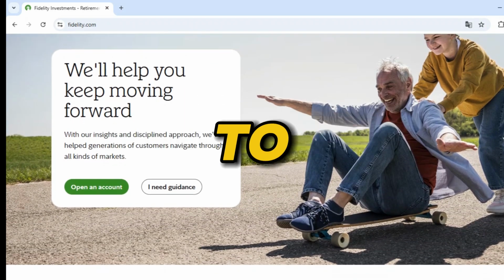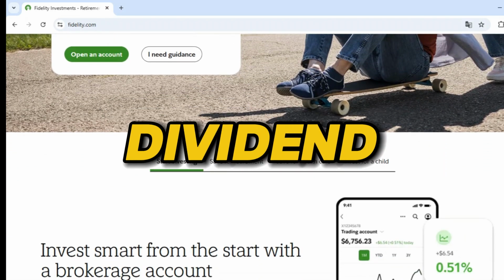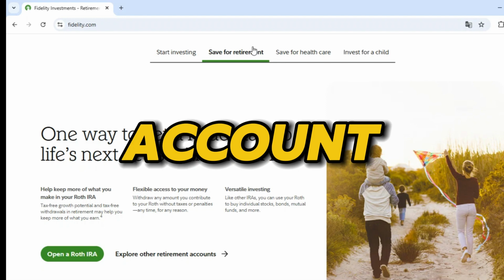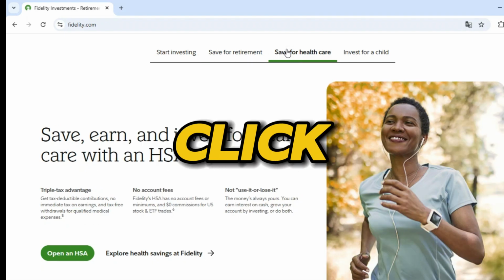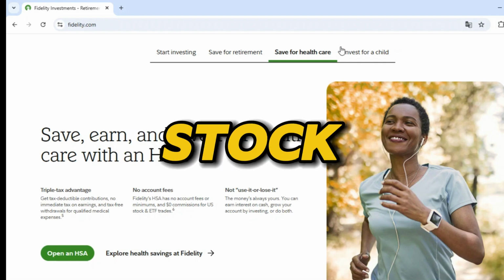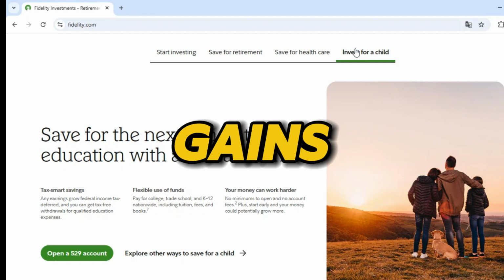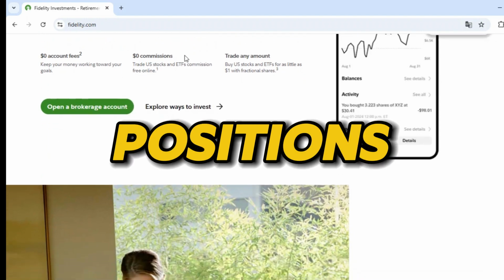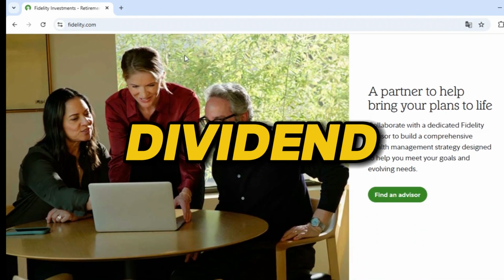How to Enroll in Fidelity’s Dividend Reinvestment DRIP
In this step-by-step tutorial, you’ll learn how to enroll in Fidelity’s Dividend Reinvestment Program (DRIP) to automatically reinvest your dividends and grow your investments faster.
This guide explains what DRIP is, how it works, and how to set it up for your accounts.

This video is perfect for investors, freelancers, and small business owners who want to maximize investment growth and take advantage of compounding.

By the end of this tutorial, you’ll know:

What Fidelity’s DRIP program is and how it works

How to enroll step by step

How reinvested dividends can grow your portfolio over time

Tips for managing and monitoring your DRIP investments

Following this method helps you save time, invest efficiently, and grow your wealth consistently.